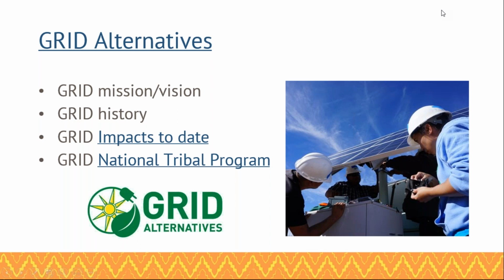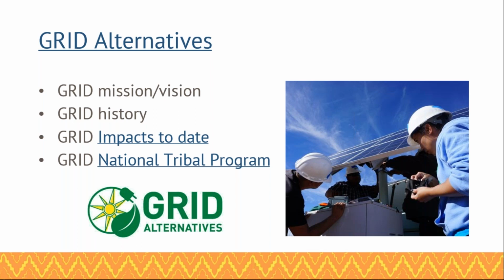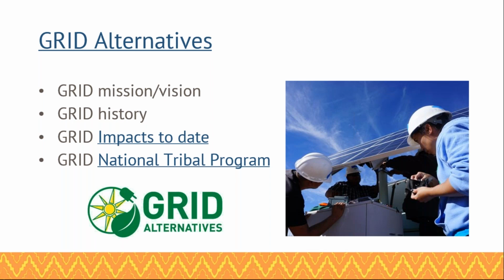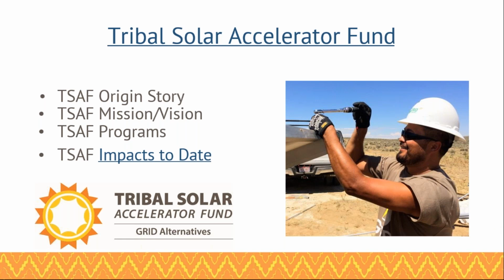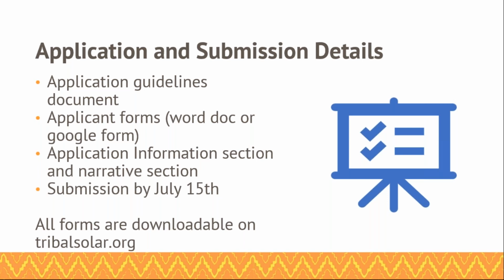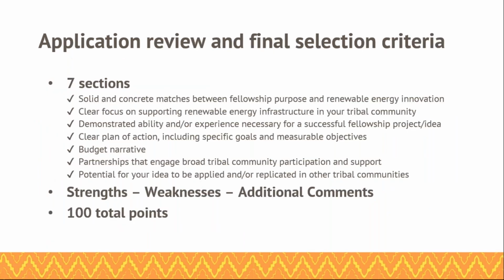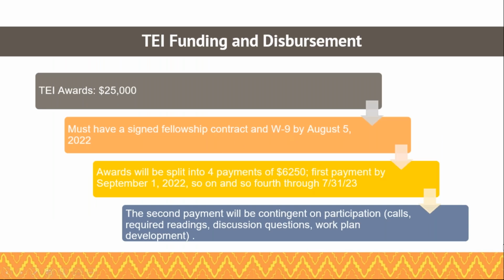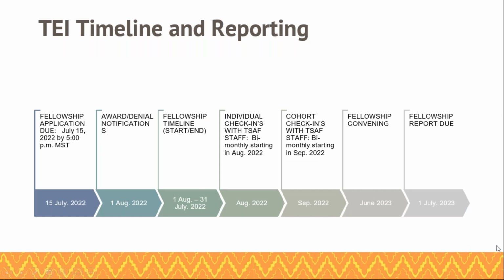2022 2023 TEI Fellowship Program Informational Webinar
June 9, 2022 Webinar from the Tribal Solar Accelerator Fund, Tribal Energy Innovators Fellowship Program.